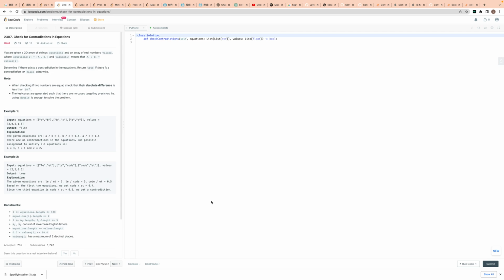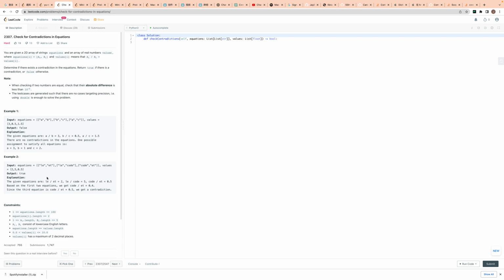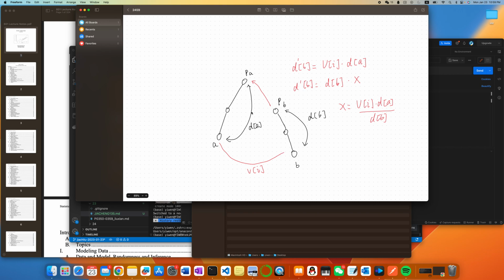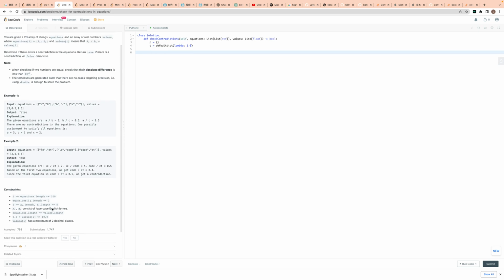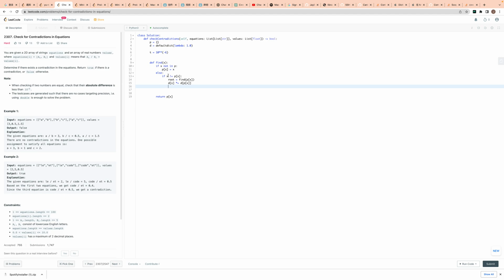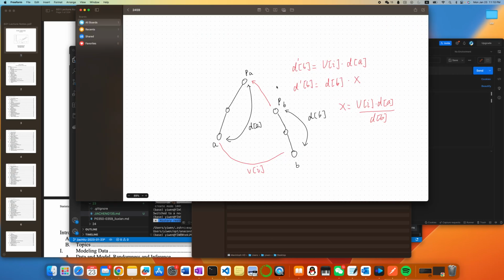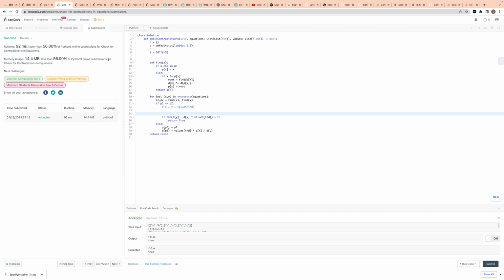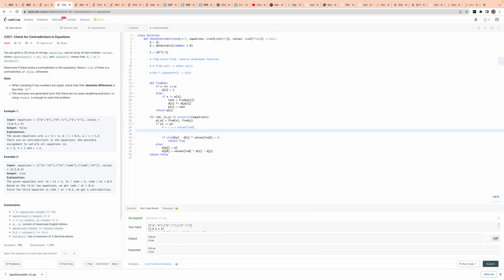南湾提款机 leetcode 2307